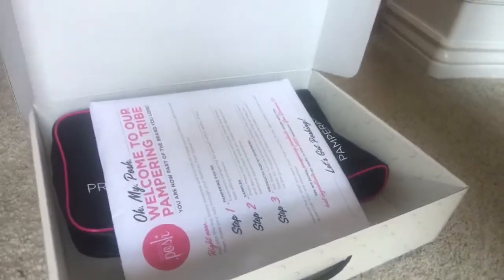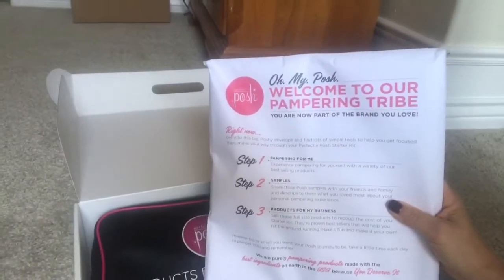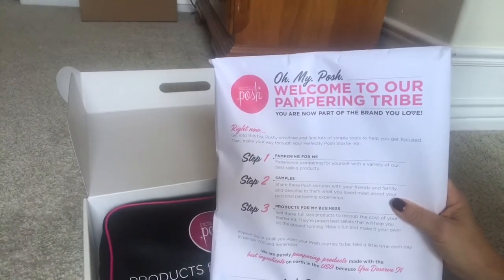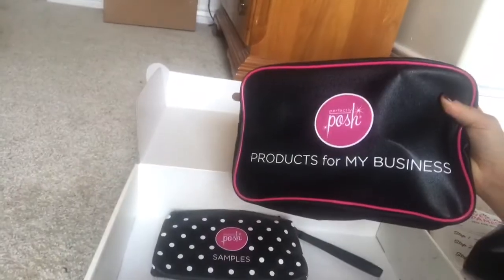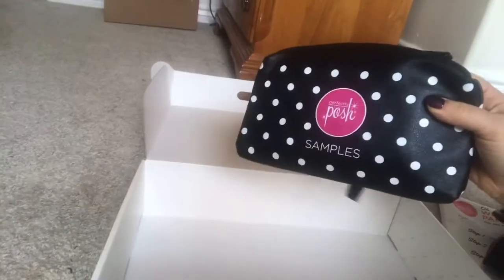December 2017 Join Perfectly Posh for $99 Starter Kit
It's a Posh boom kind of time and I want you to join my Platinum team of Poshpreneurs! $99 gets you a starter kit and an awesome opportunity to work from home!